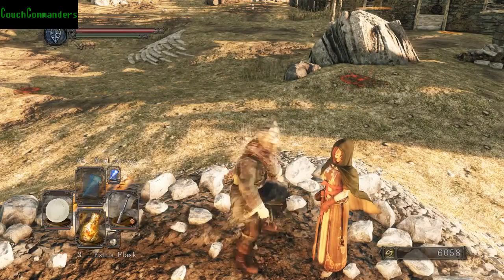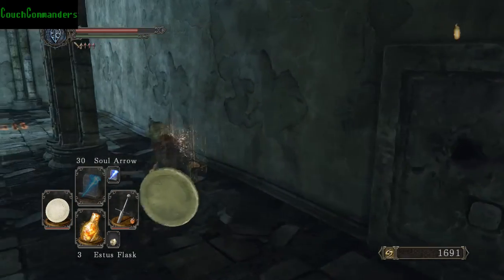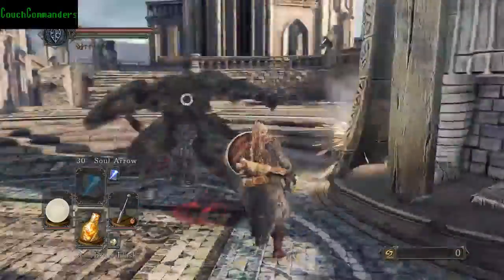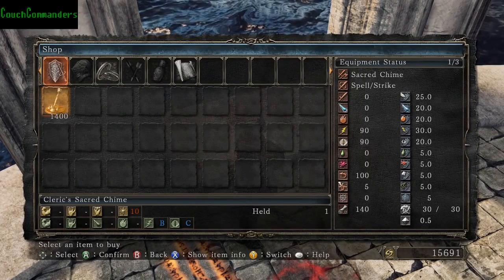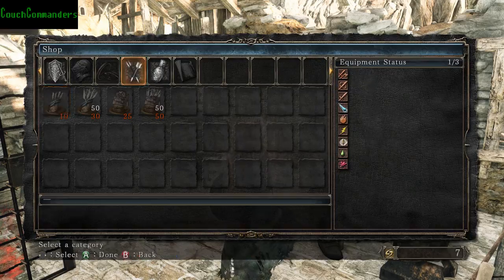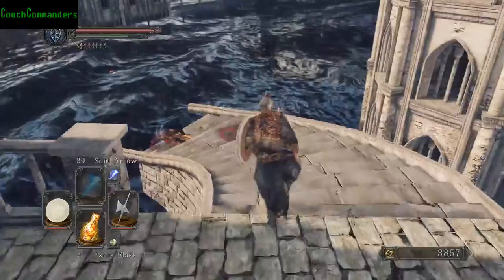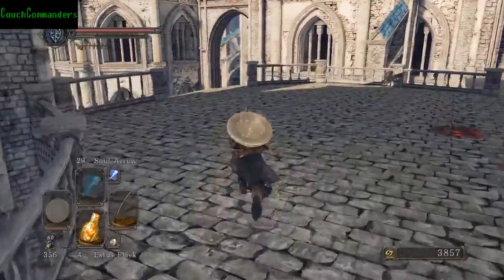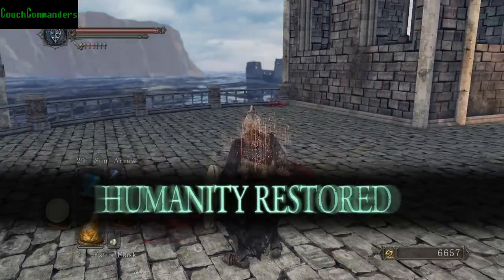Shakey Plays: Dark Souls 2 part 5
Shakey from the Couch Commanders hits up a fave of his and tries not to fail too much...